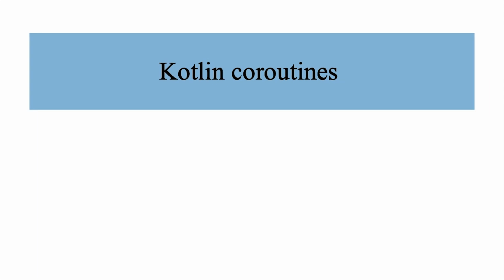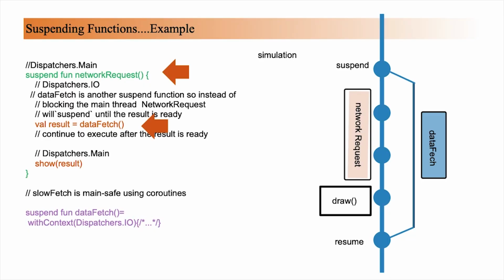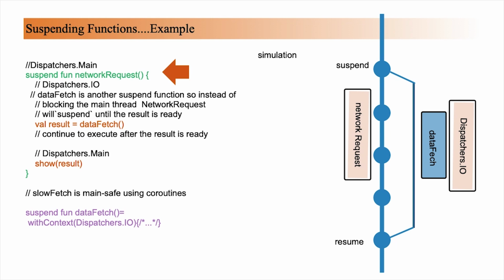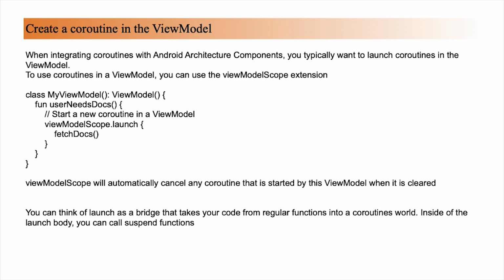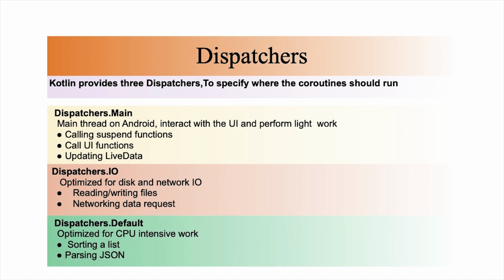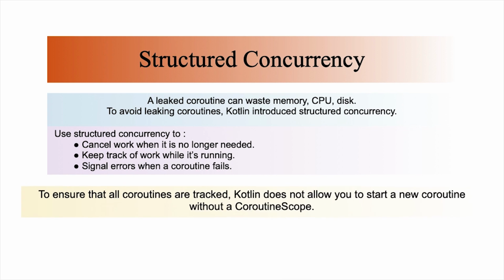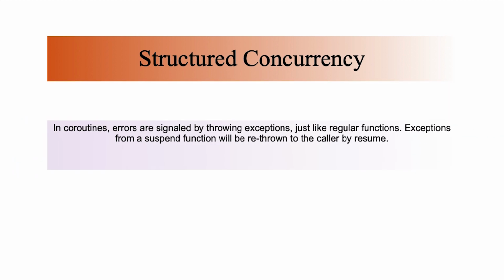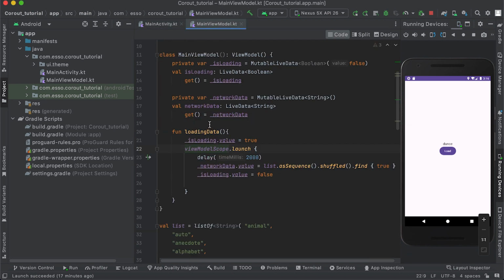Android Jetpack Compose Coroutine Tutorial | Beginner Tutorial